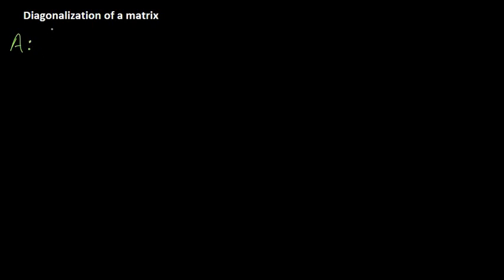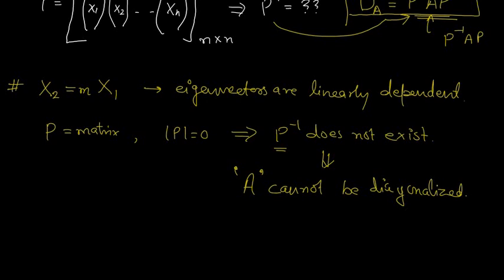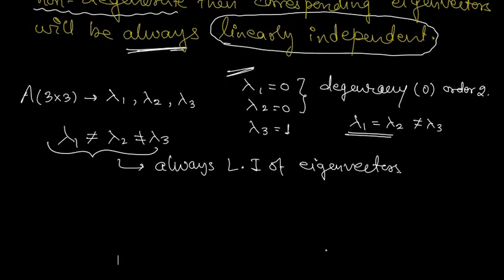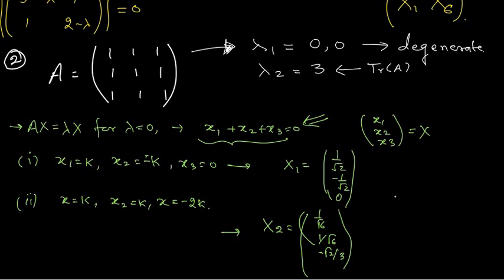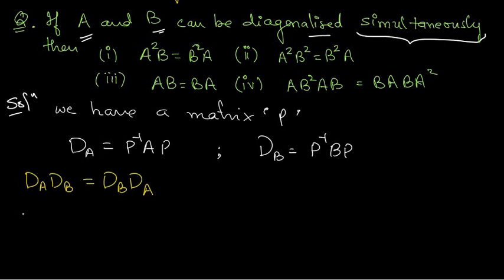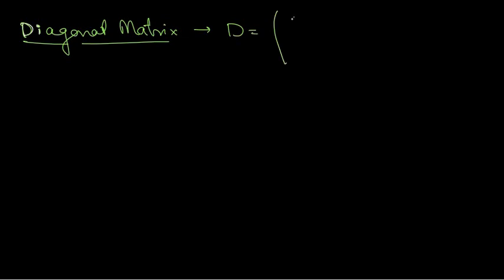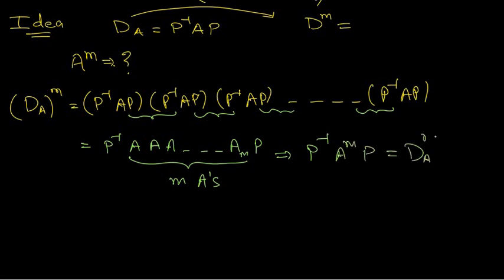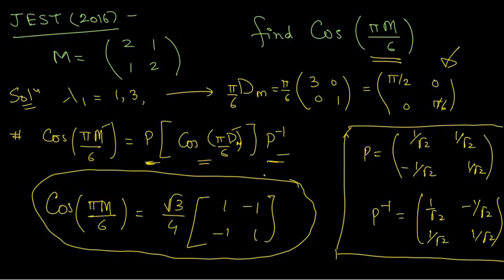Lec-10 | IIT JAM | Matrices | Diagonalization of a matrix